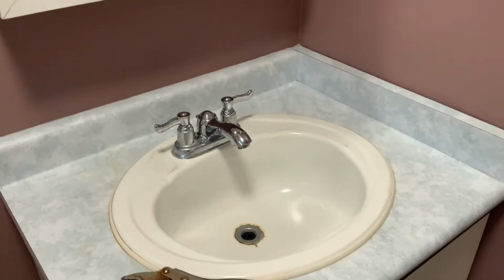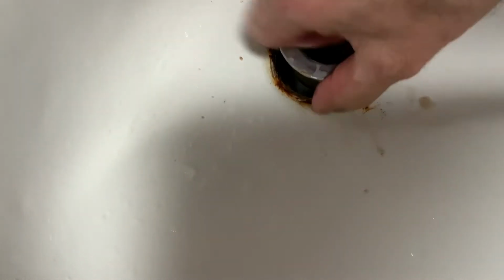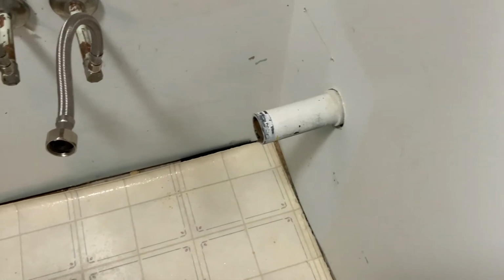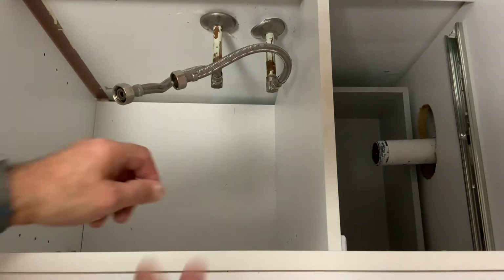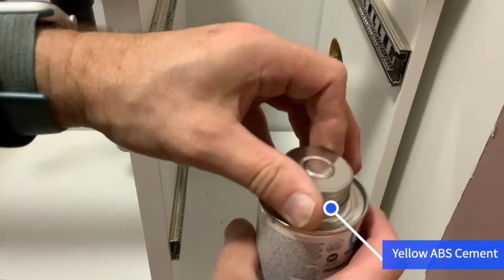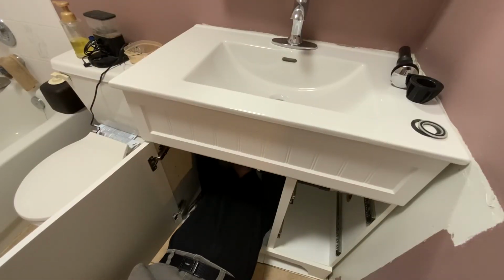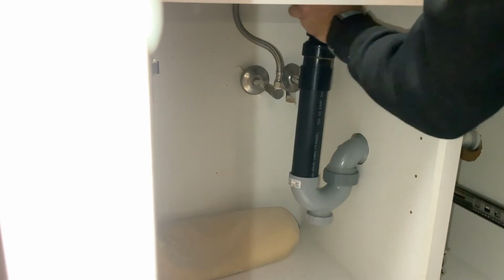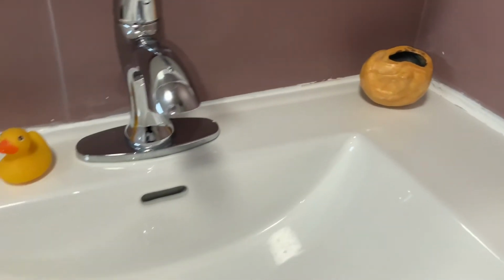Captain Video Presents: Demolishing and Installing a New Bathroom Sink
In this episode I will carefully remove and delicately install a new bathroom cabinet, sink and faucet.  The episode should be titled “Look Before You Leap,” as I have discovered and attempted to solve all the little things that can go wrong when you attempt this project in an older home that does not conform to what I would call, normal specifications.